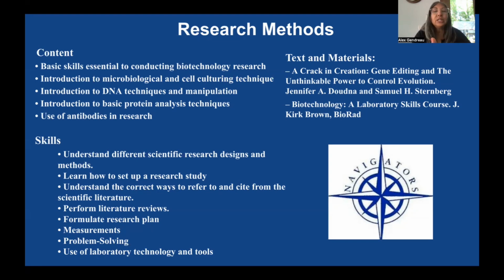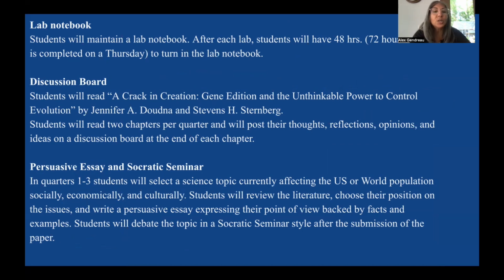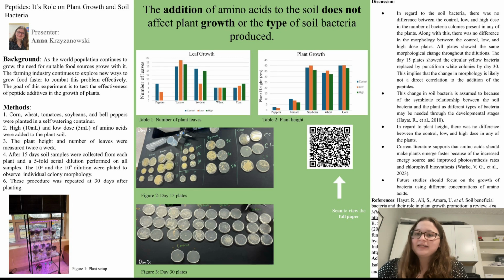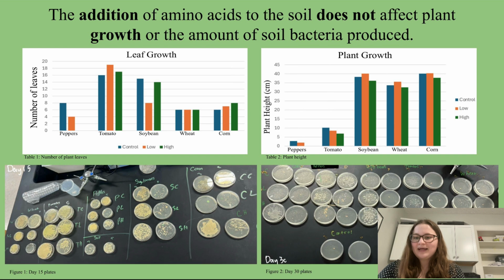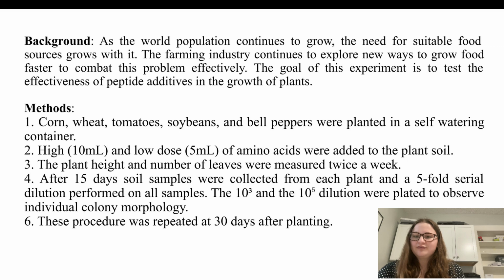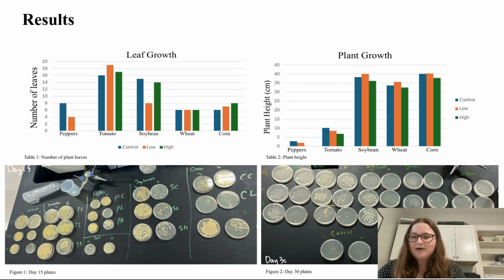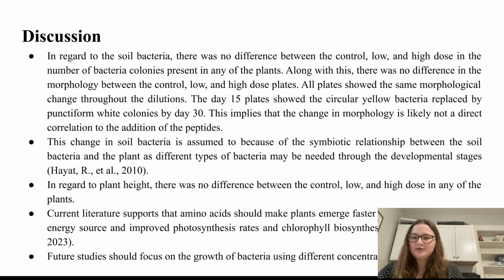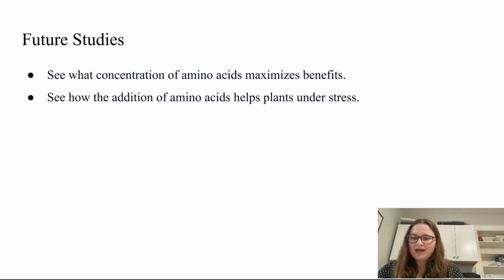NABT 2024 CESR Poster 2nd Place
Peptides: Its Role on Plant Growth and Soil Bacteria
Presented by Anna Krzyzanowski, Hampton Roads Academy, Newport News, VA (Advisor Dr. Maribel Gendreau)